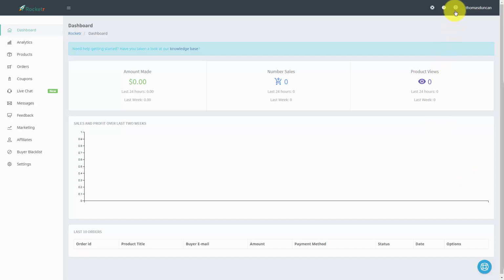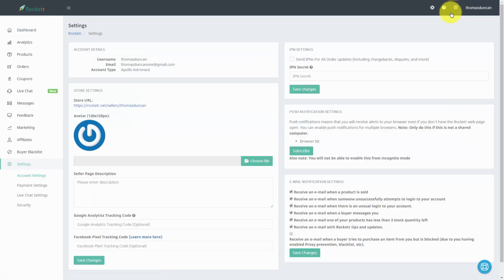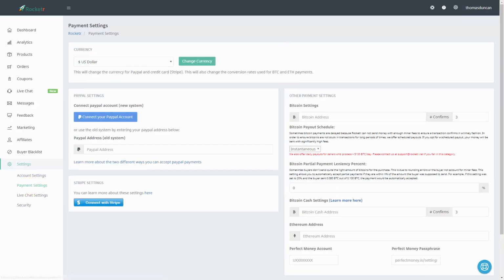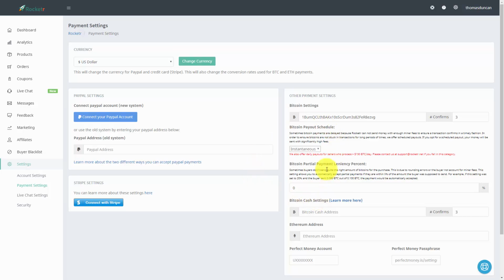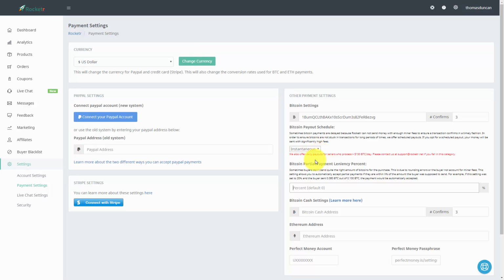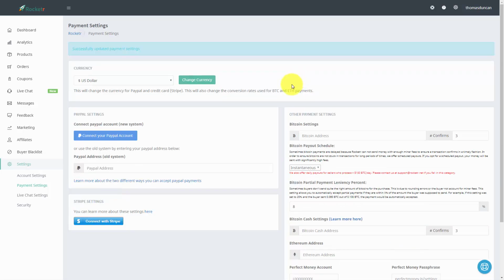"How to Set Up Bitcoin in Rocketr | Buy and Sell Using Bitcoins | Video 2"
"In the second video of our 'Buy and Sell Using Bitcoins' series, we walk you through the process of setting up Bitcoin payments within Rocketr. Learn how to configure Bitcoin as a payment option for your digital products and services, making it easier for buyers to transact with cryptocurrency.

🔍 What You'll Learn:

How to integrate Bitcoin into your Rocketr store
Step-by-step setup of Bitcoin payment options
Ensuring secure transactions with Bitcoin
Mastering this setup is crucial for anyone looking to buy or sell using Bitcoin.